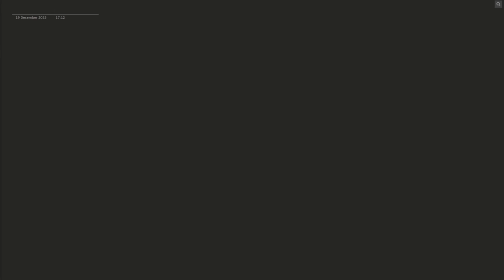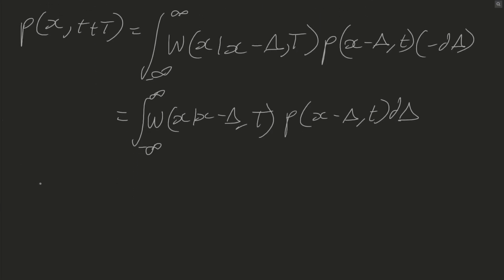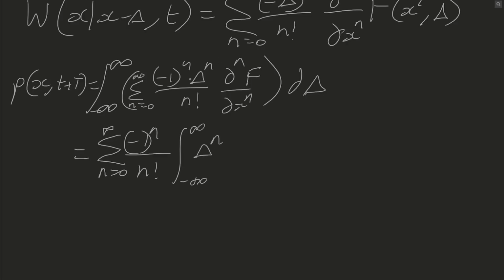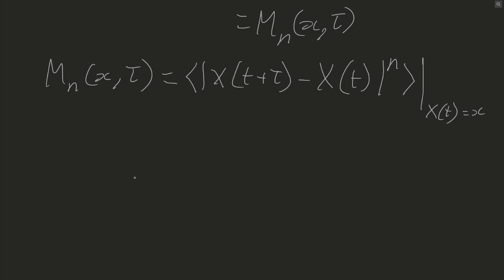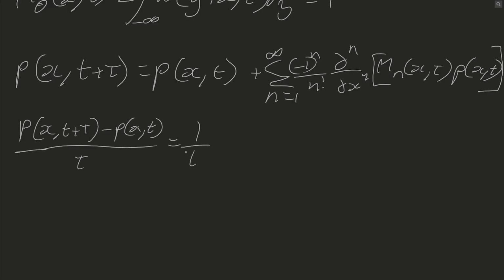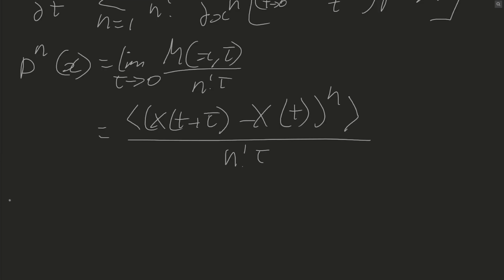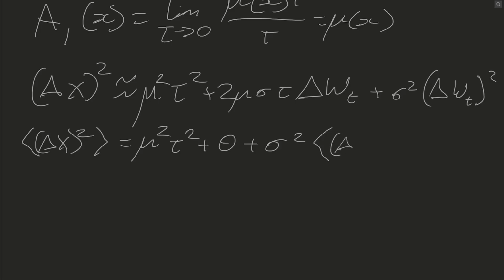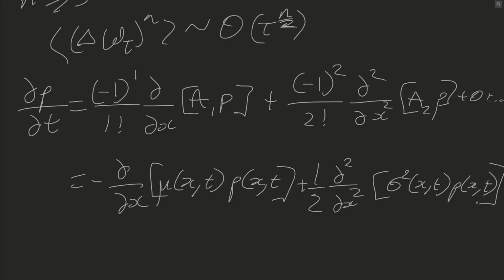Derivation of the Fokker-Plank equation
Had some fun doing some stochastic PDE stuff!
I hope you found it interesting, come back next week to look at the uses of this in physics!

Merry Christmas to everyone who celebrated!